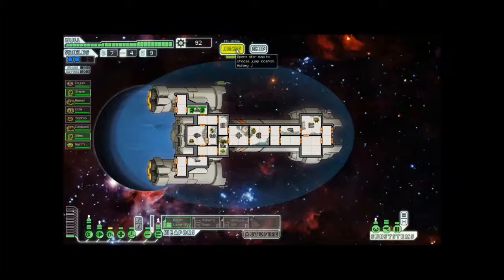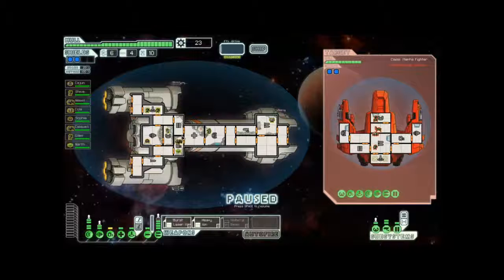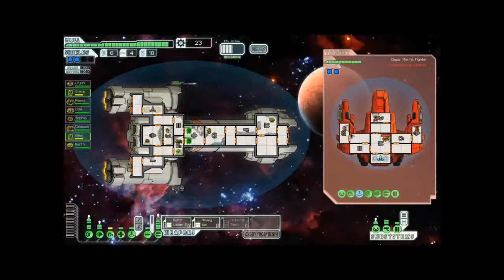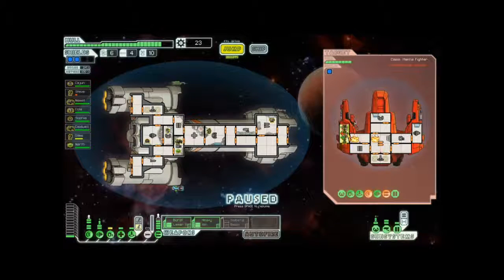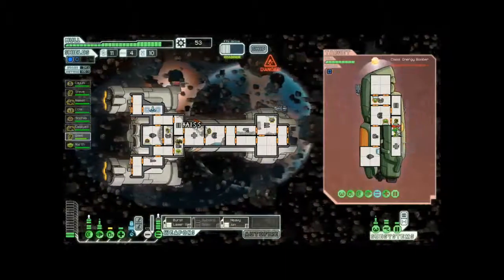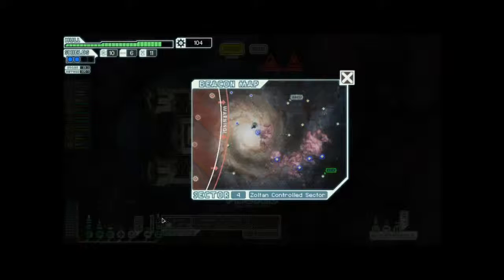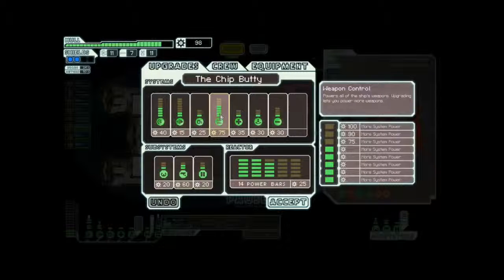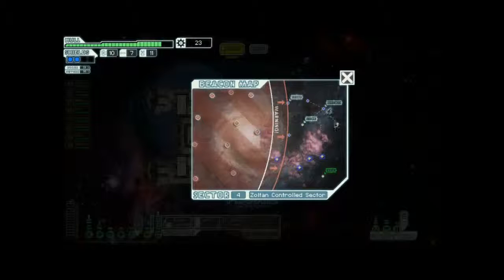Cajun Plays FTL: Part 8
More action, more adventure!
Things get violent as Cajun puts the teleporter to use, slaughtering the crews of several rebel ships as well as some poor bastards who thought attacking him would be a good idea.